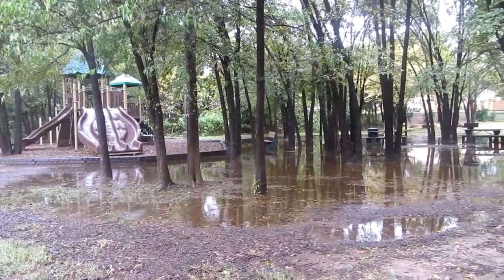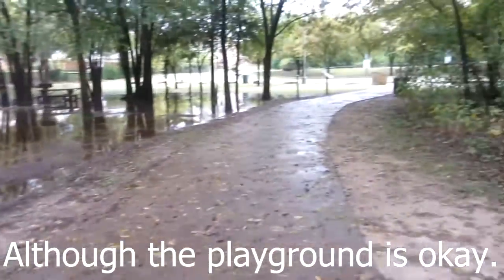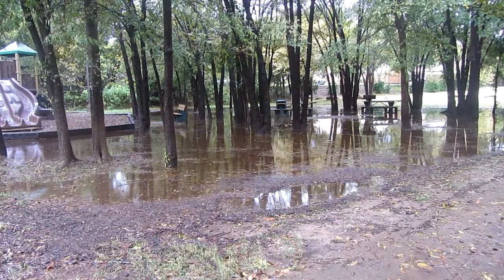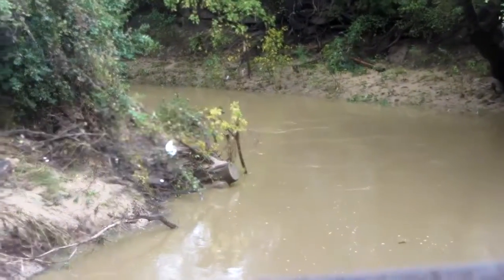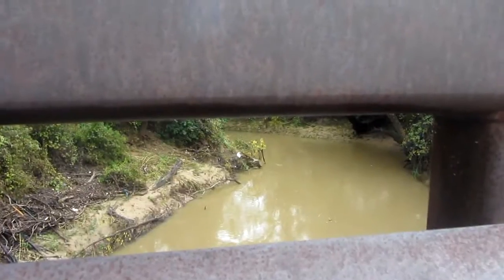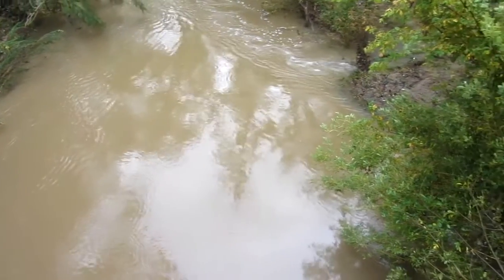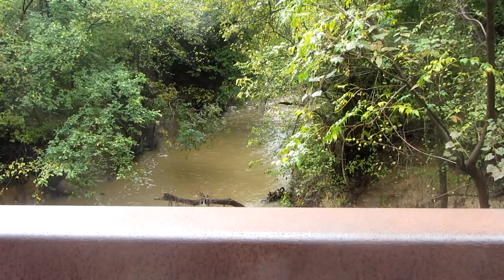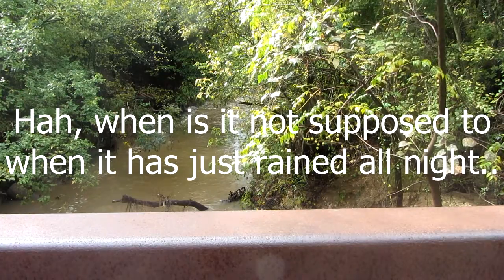Park Update #1: Floods, Debris, Puddles